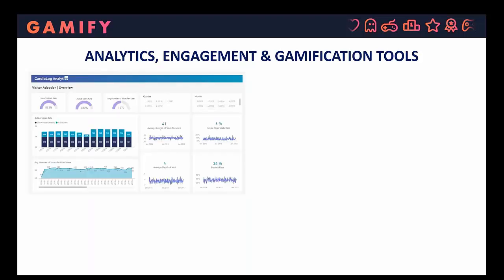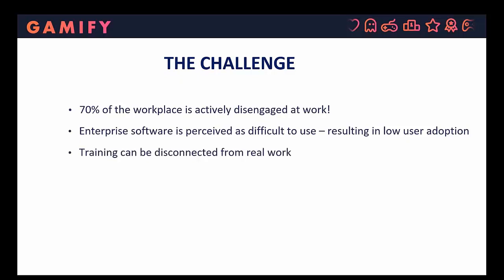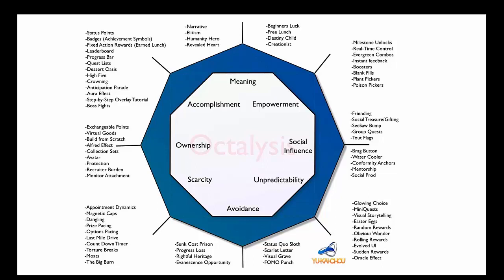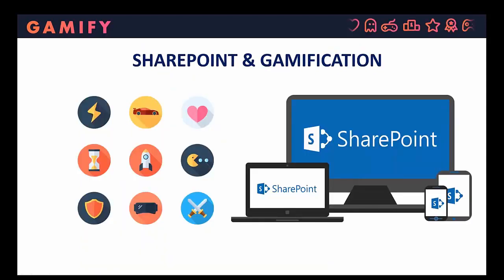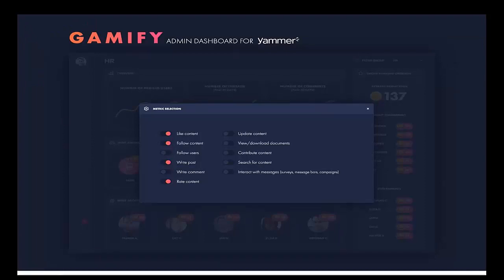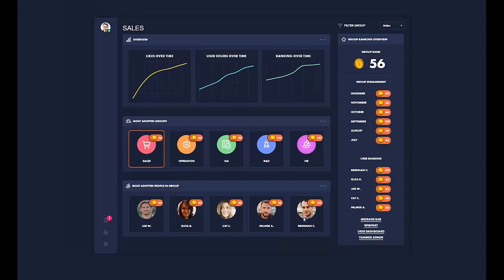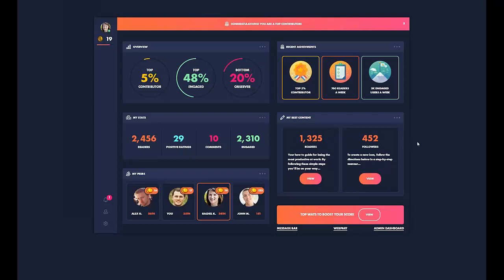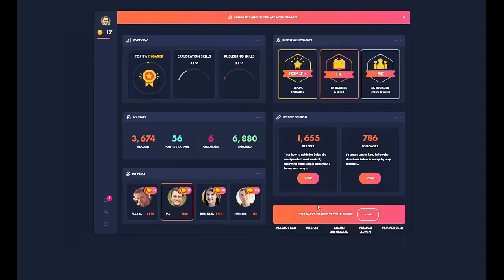GAMIFICATION & SHAREPOINT: Taking Action to target your End-Users